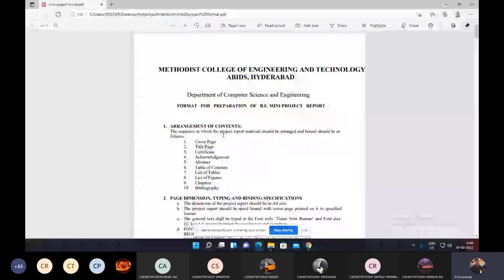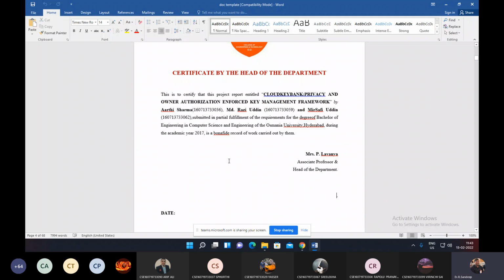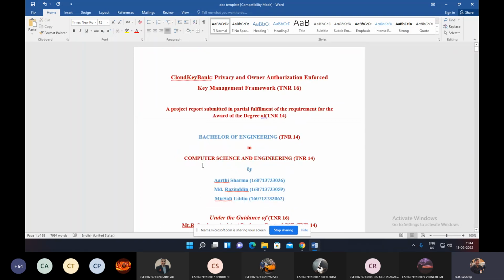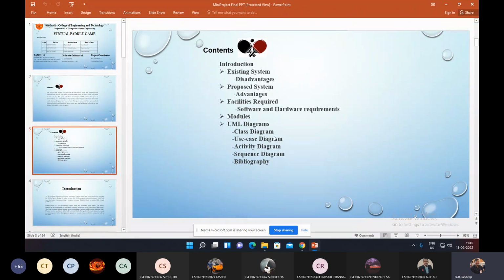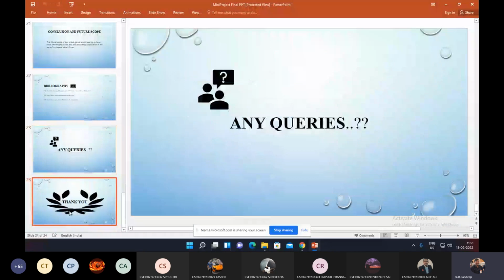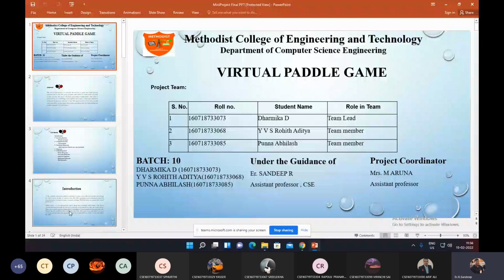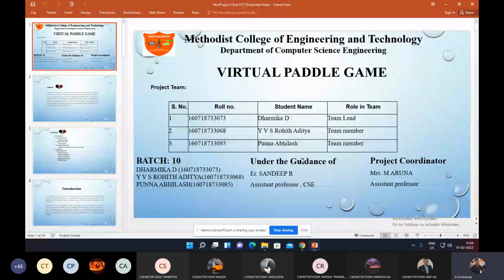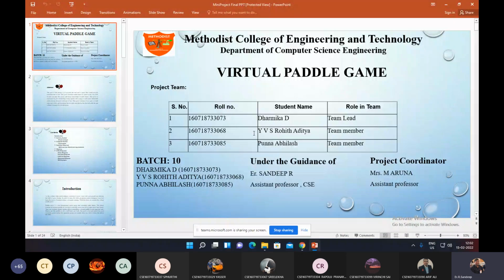V SEM Mini projects Final Presentation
This video demonstrates about MINI projects final presentation guidelines